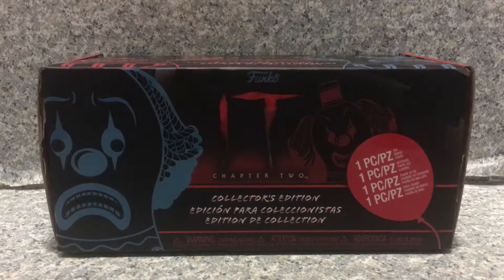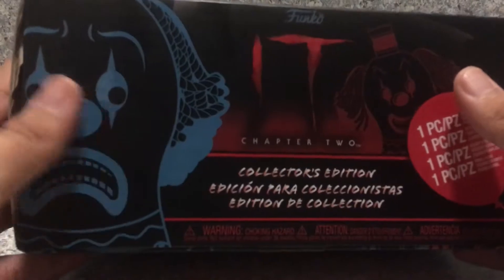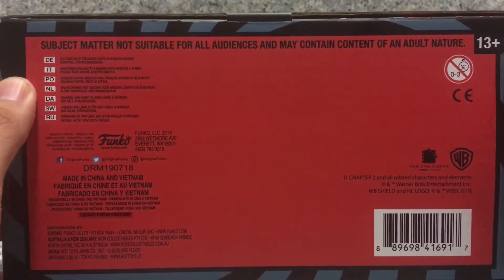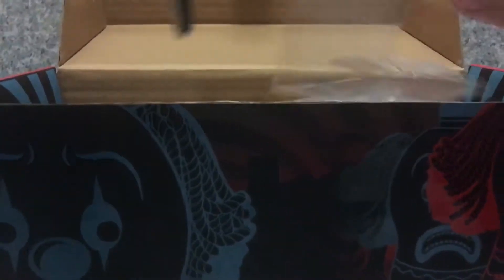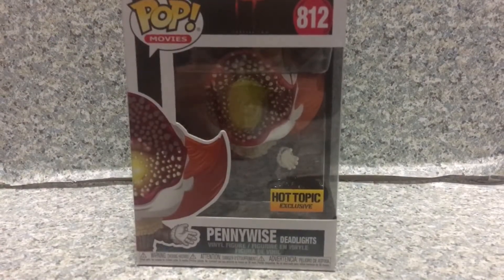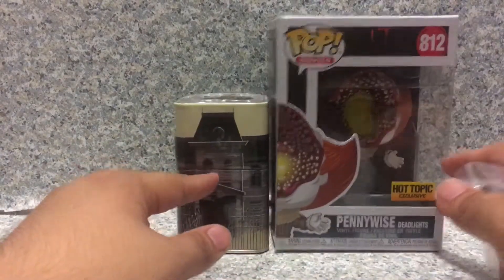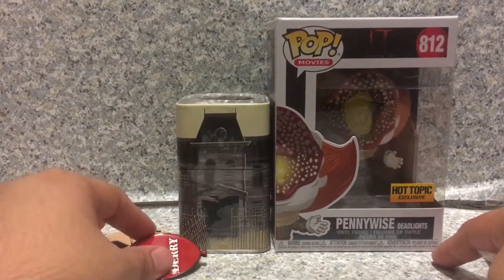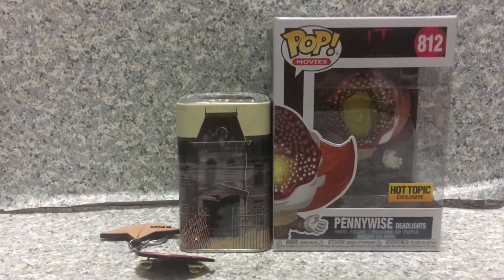FUNKO IT Chapter 2 Hot Topic exclusive Collectors Box unboxing/review